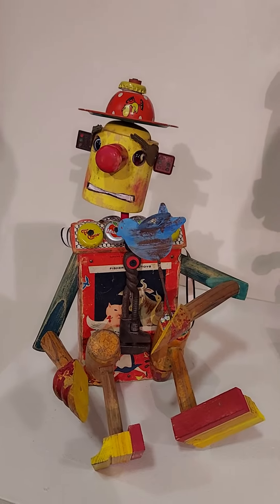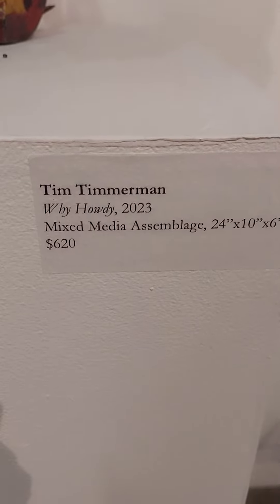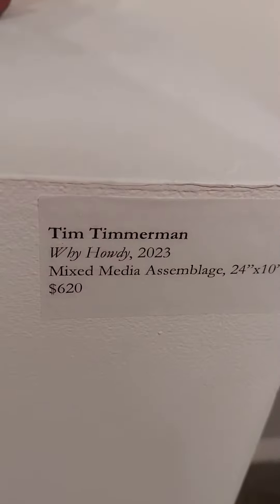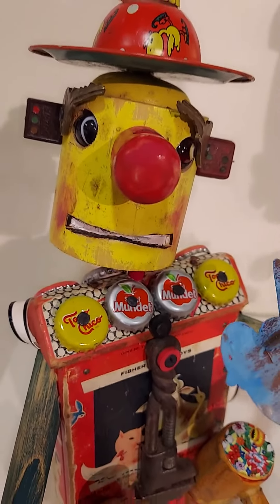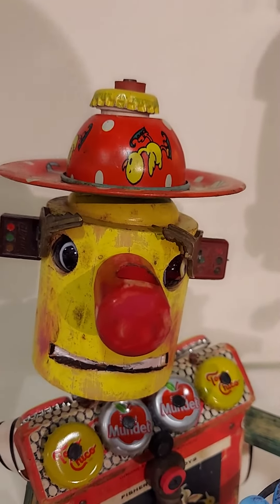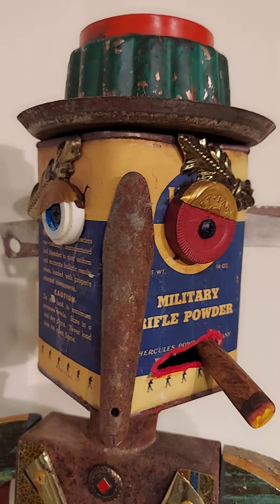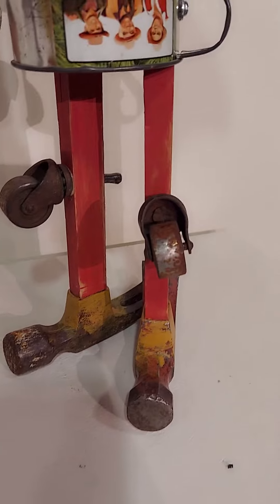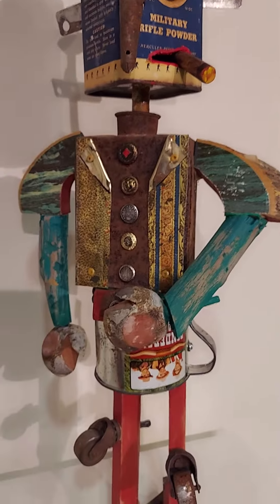Bye Bye Birdie and Why Howdy Vintage Mixed Media a second Look